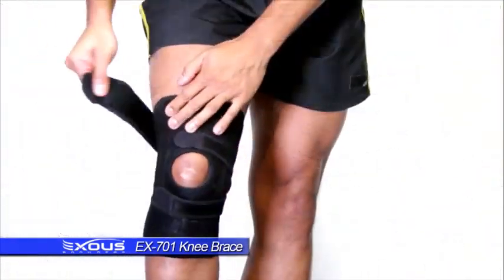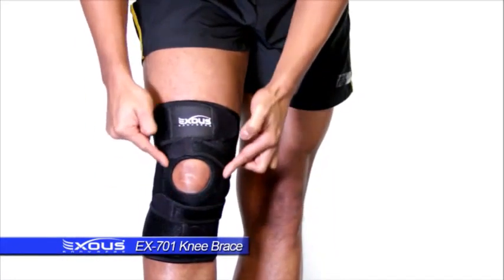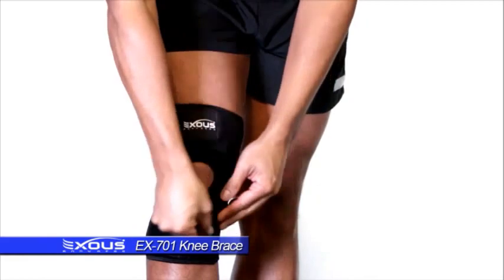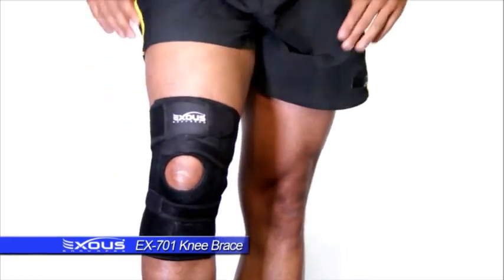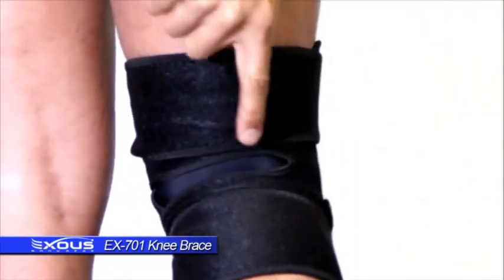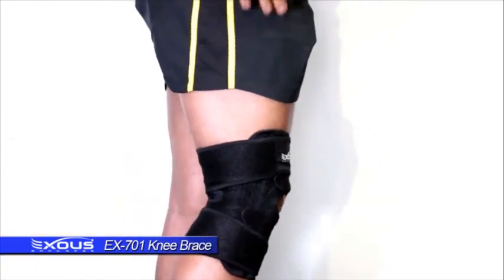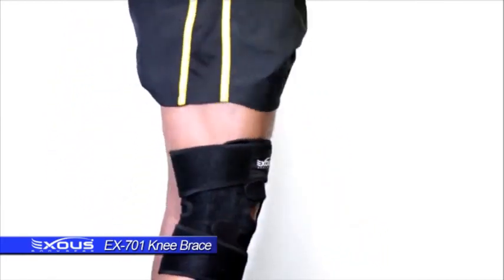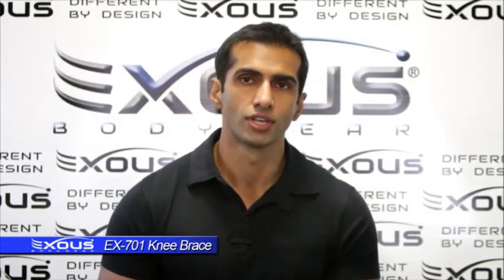Knee Support Brace For Sports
FAQ: Is the EX-701 Knee brace good for use when playing sports? Yes the anti- slip design is the key here.

We have a very unique 4 way cross over straps system which does the following:
1. The two larger straps help anchor the knee brace around the the thigh and lower leg.
2. The two smaller cross over straps then act like a 2nd support system making a super snug flexible cocoon around the knee ensuring best in class anti-slip support.
3. The EX-701 knee brace has a 1 cm comfort gap behind the knee which allows the knee to bend freely without any irritation or excess material hindering the back area of the knee.
4. The premium lycra lining helps stop sweat irritating the skin.

Please read extensive consumer positive reviews whilst wearing the knee support brace during sports and exercise

Knee Brace for Sports